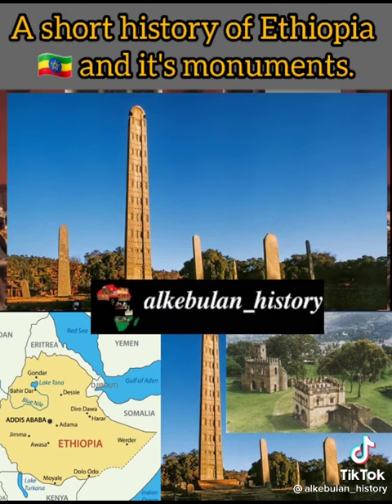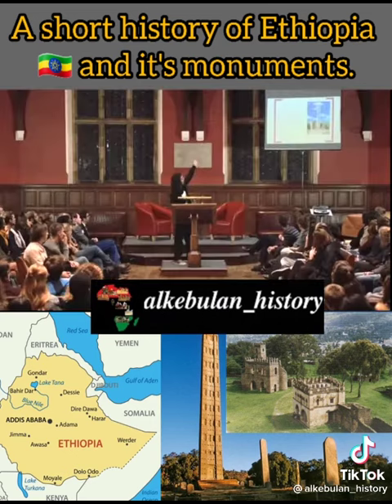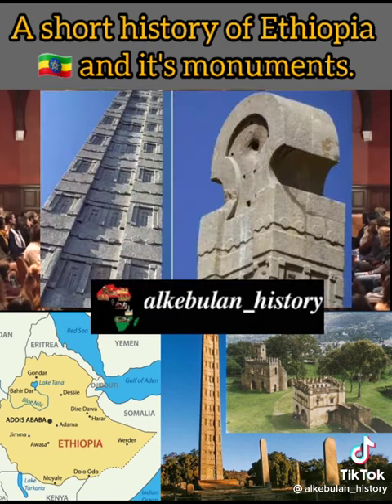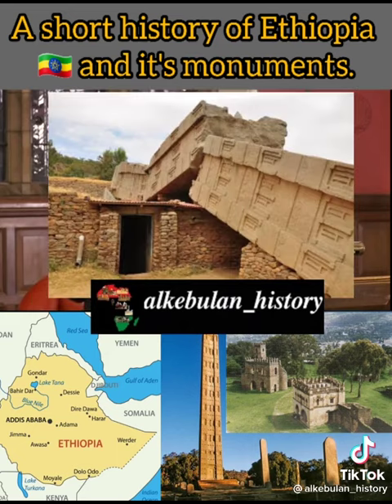Useful Finds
Public History Access. ( @alkebulan_history on TikTok)